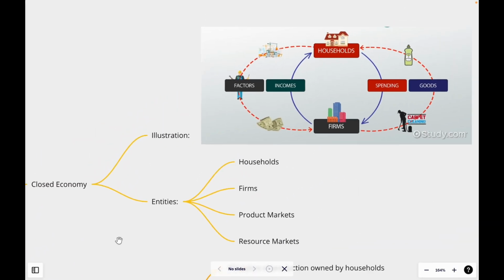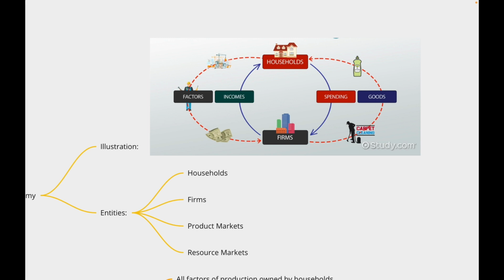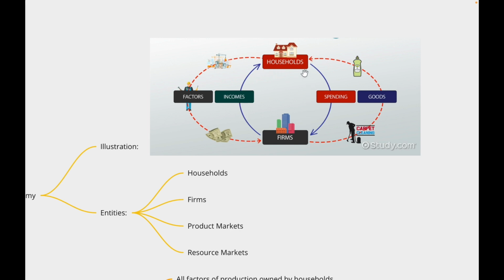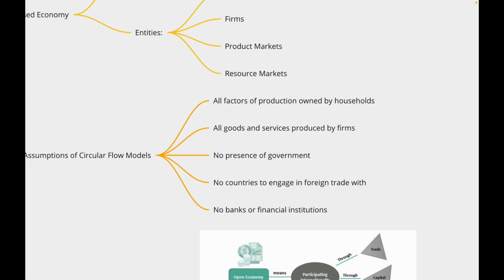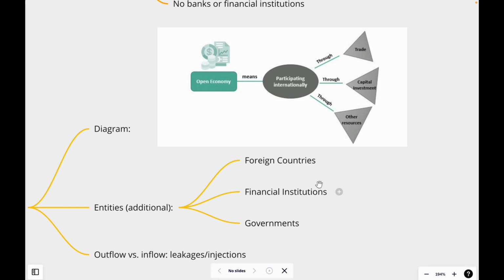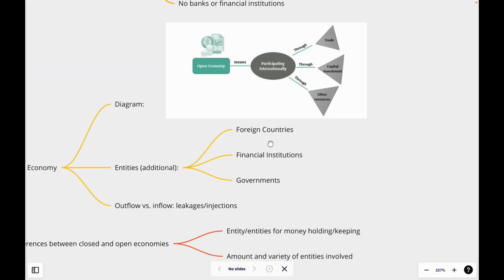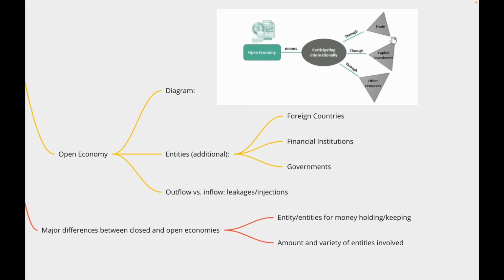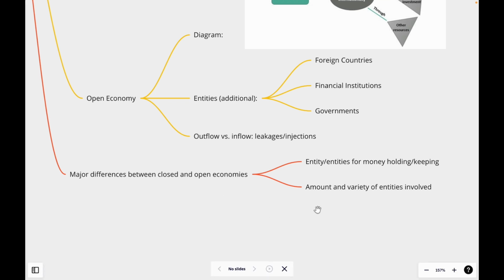IB Economics: 1.1.4 Modeling the Economy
Welcome to the Dandelion economics series! This video will introduce two different models of the economy, and the distinction between the two. You will be able to gain a deeper understanding of the structure of the economy and the interactions between the different economic stakeholders.